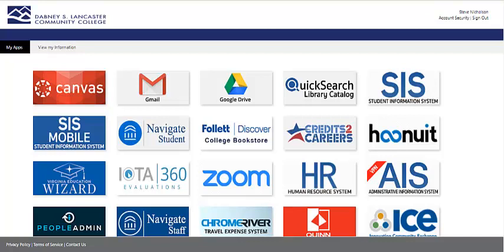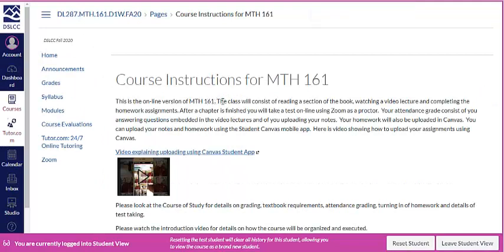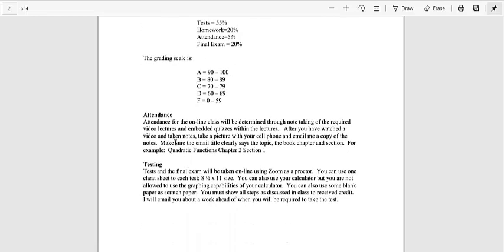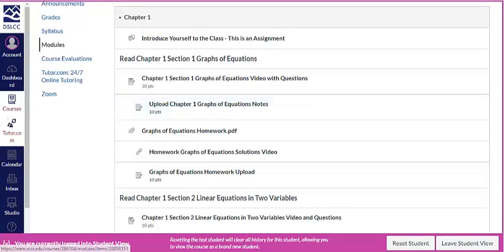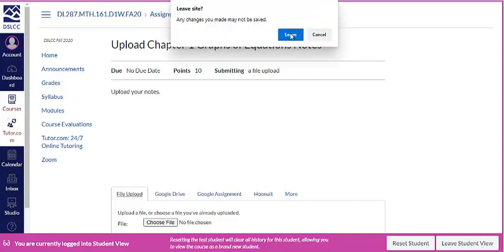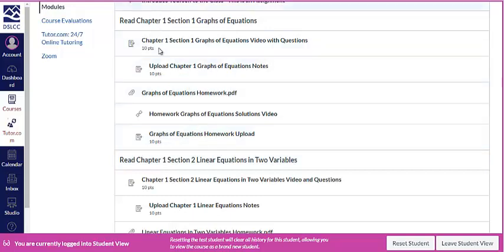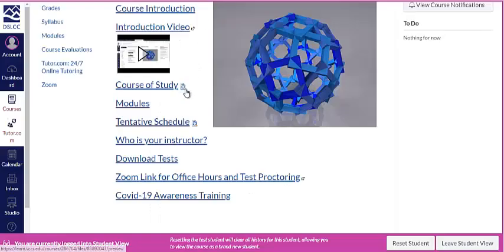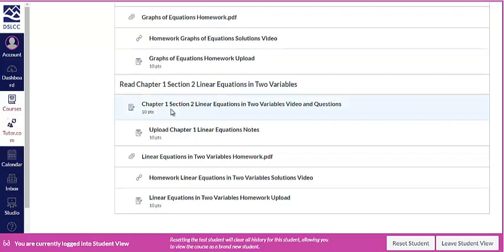MTH 161 Course Introduction